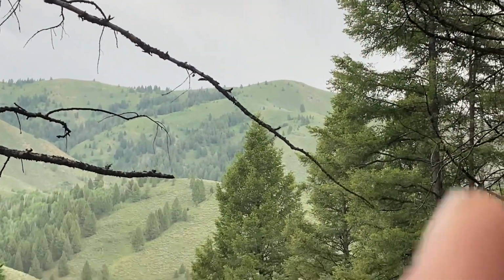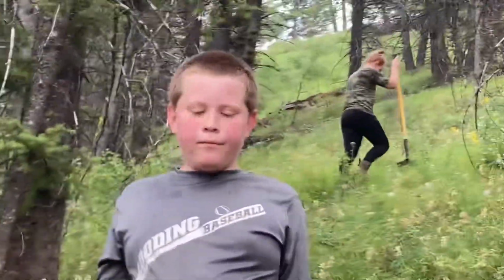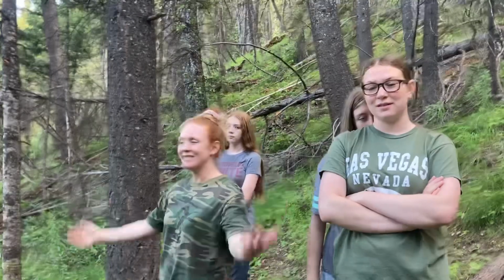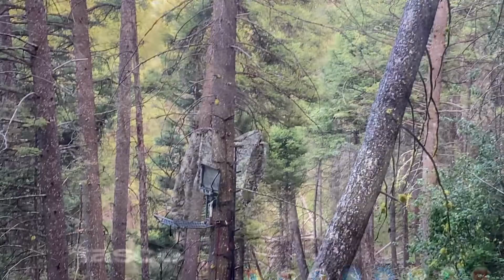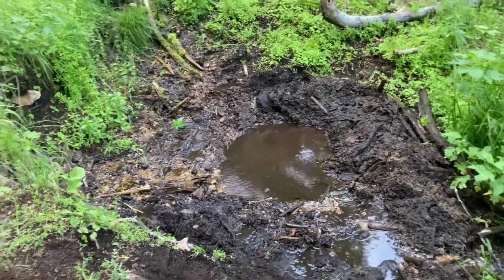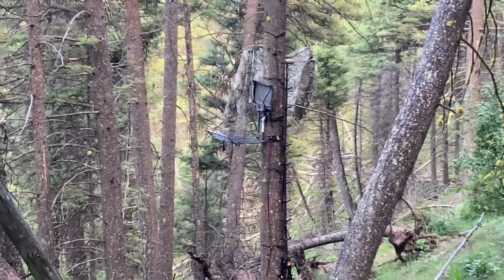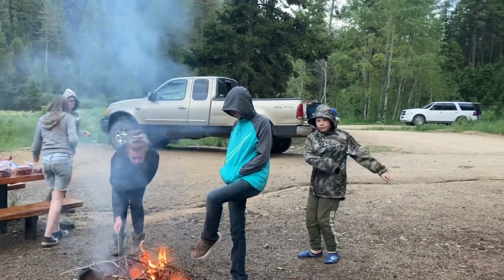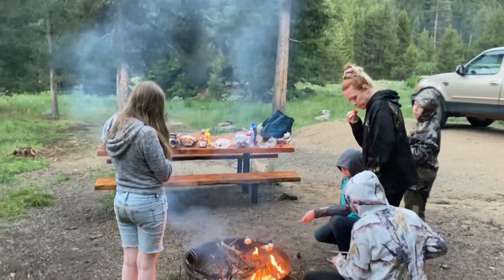Scouting for ELK 2023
Hey everyone! Enjoy my family’s trip to the mountains as we prepare our tree stand areas for the upcoming archery season! Lots of really nice OTC bulls on camera 👊🏻